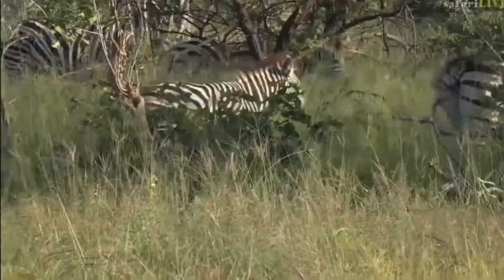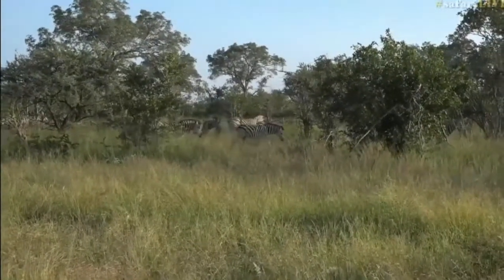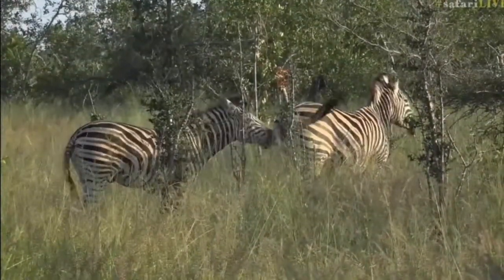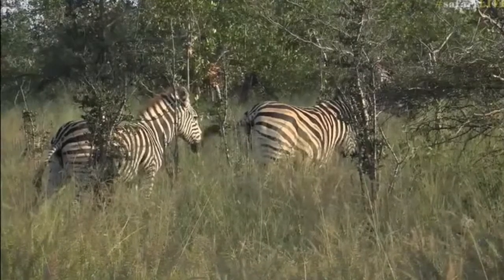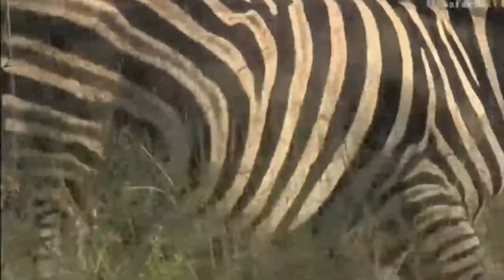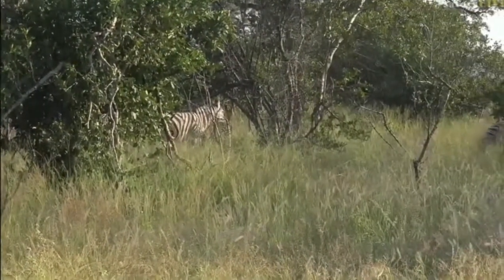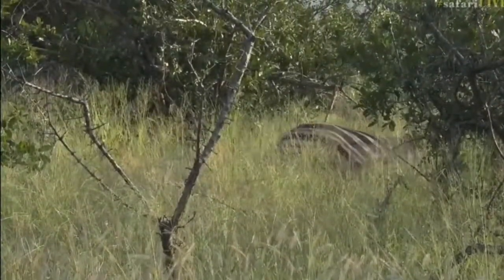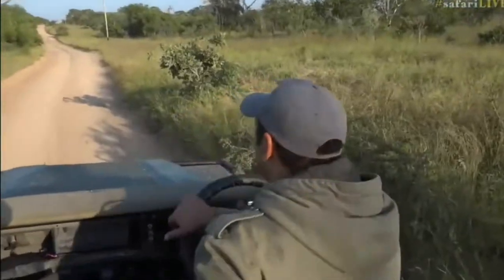March 31, 2017- Dazzle of Zebra with Byron